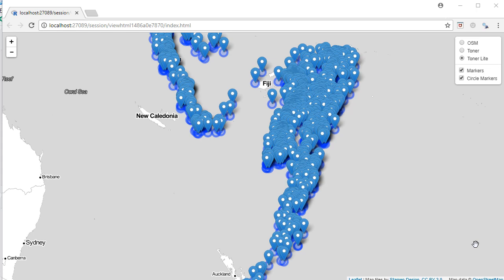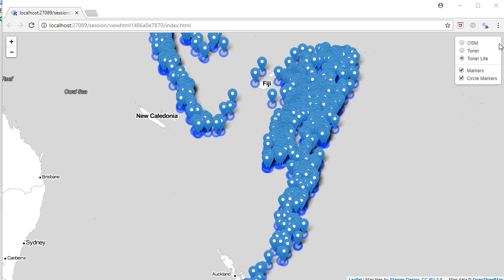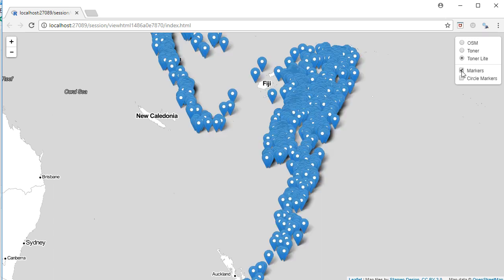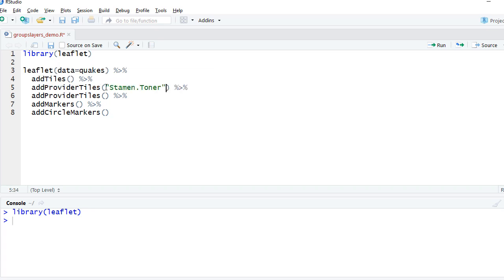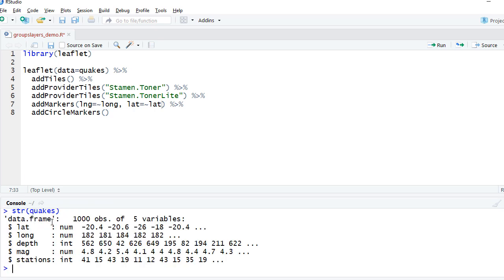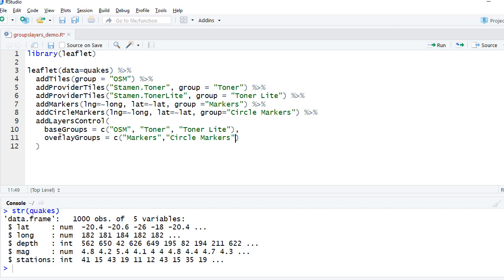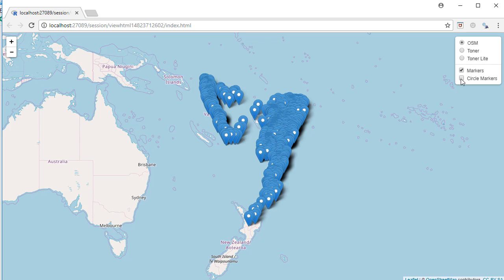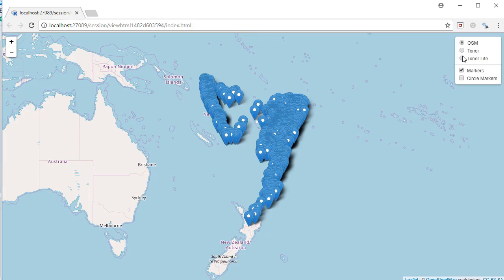R Leaflet Tutorial | Groups and layers | Grouping the layers | Add Layer Control to map | demo #14